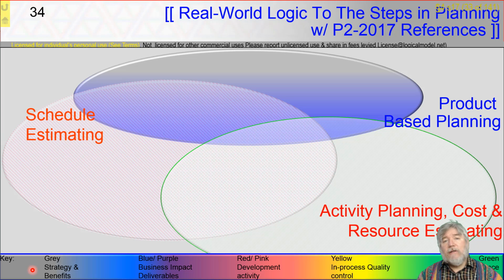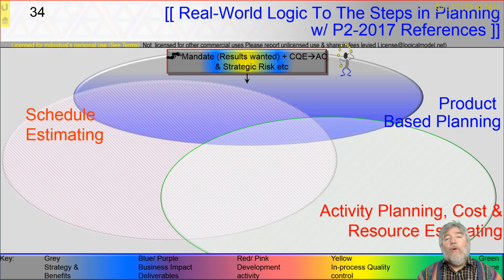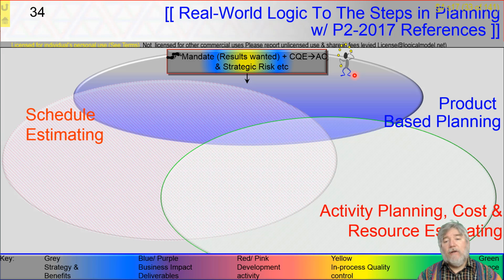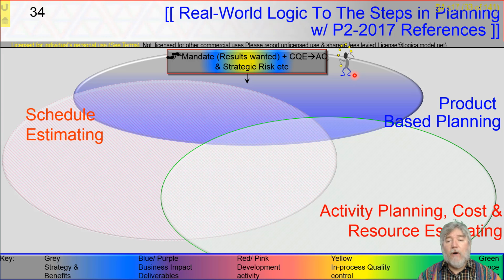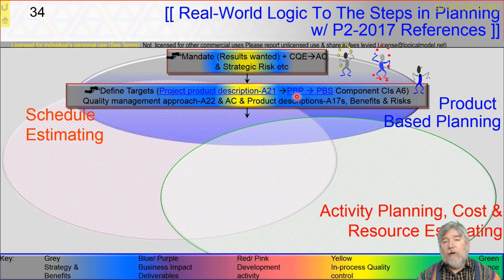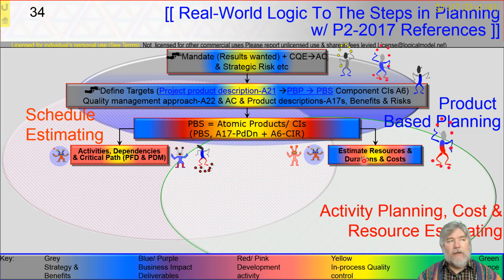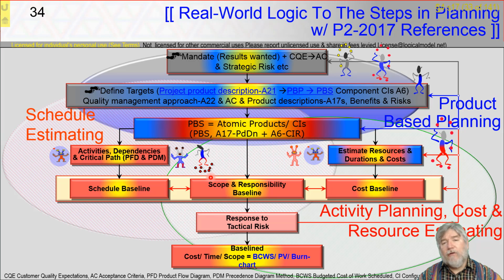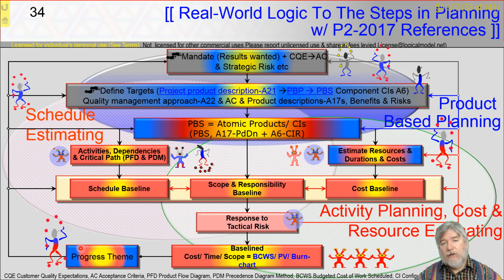Three Framework View of Projects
This is an excerpt from our PRINCE2 Agile Foundation training that uses one model and the vocabulary of Agile, PMBOK-guide and Prince2 to show how they are basically identical in outlook over the key steps of 'what needs to happen' between idea and taking action.
This short video lays-out the concepts needed to be ready to study for doing the job for real, for taking credential exams at IPMA-D, CAPM and PMP, PRINCE2 or Prince2Agile.